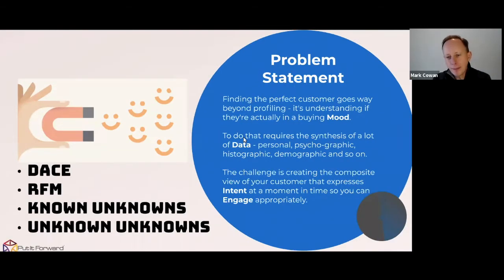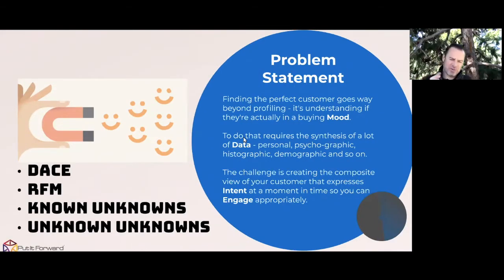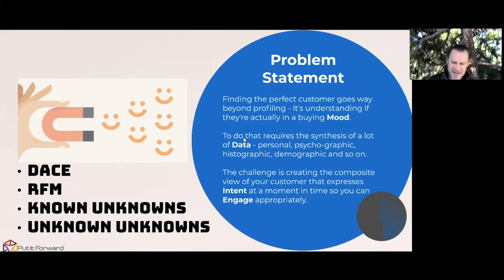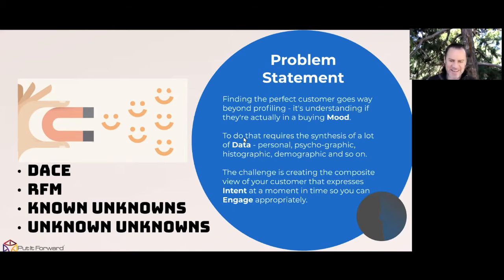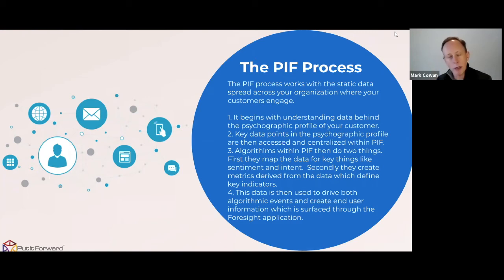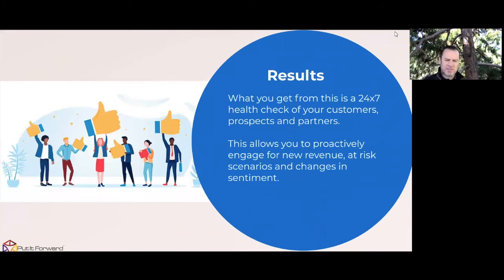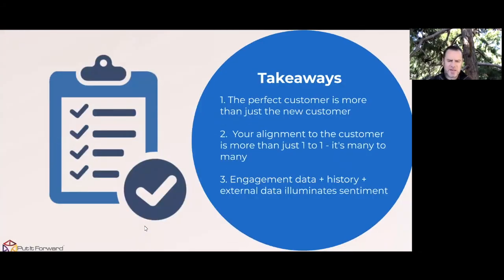Chapter 12: Finding the Perfect Customer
The crescendo of all 11 chapters that came before chapter 12.  Mark and James walk through the process and key elements required to satisfy the end game - i.e. finding the perfect customer.